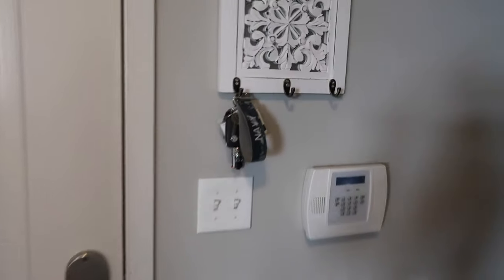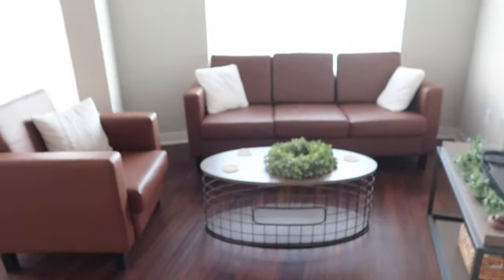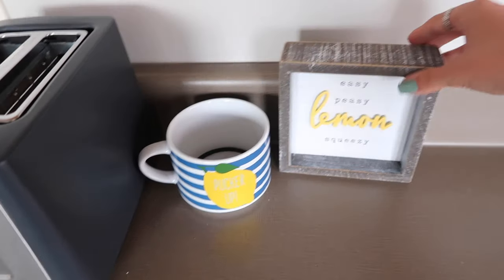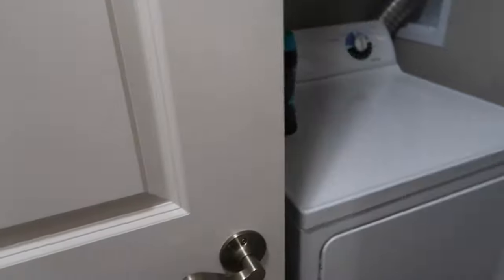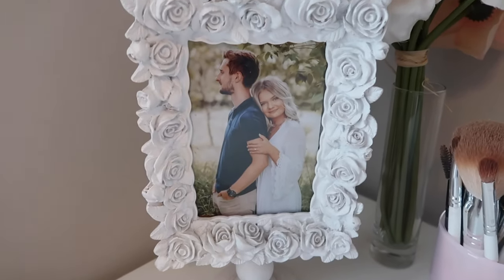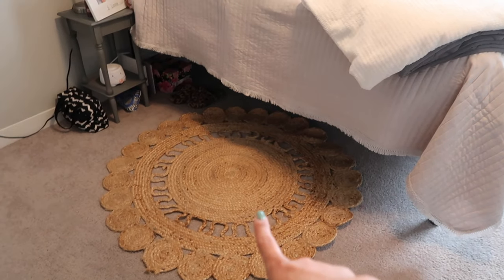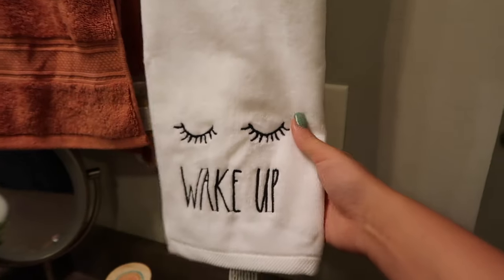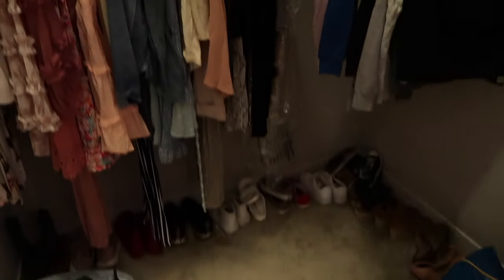Apartment Tour!♡︎ The Avenue Student Apartments at IUPUI